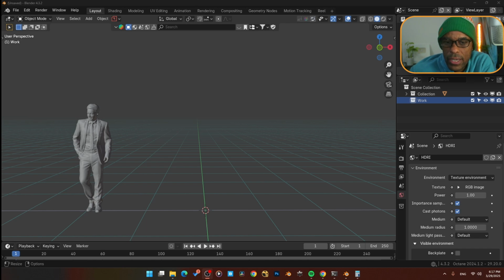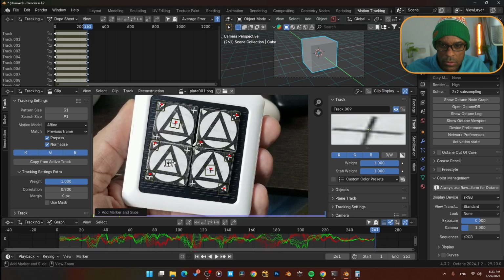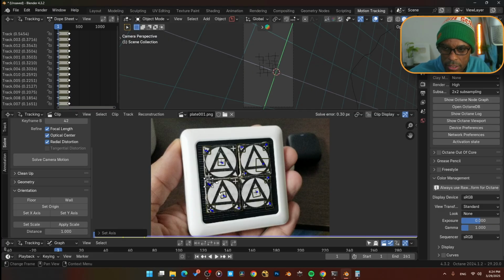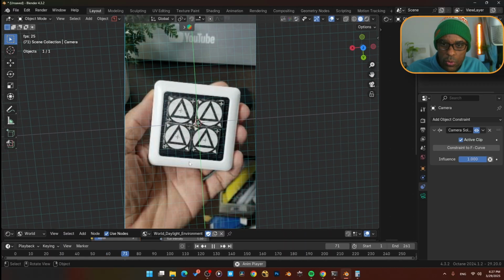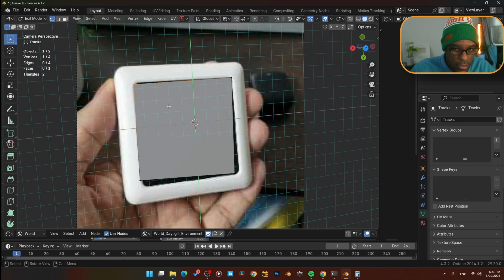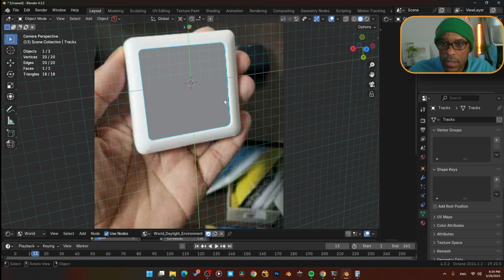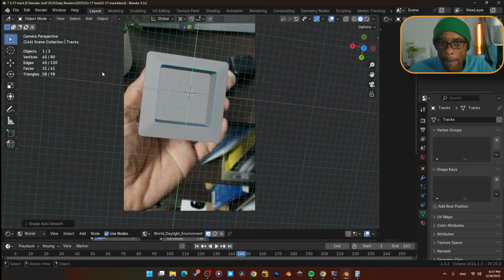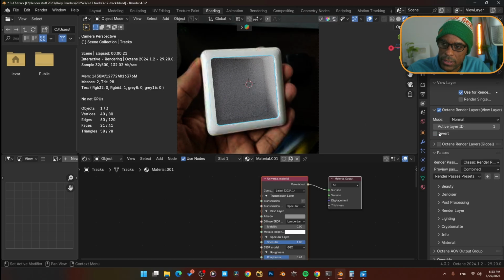Octane Blender Camera Tracking Tutorial That Actually WORKS